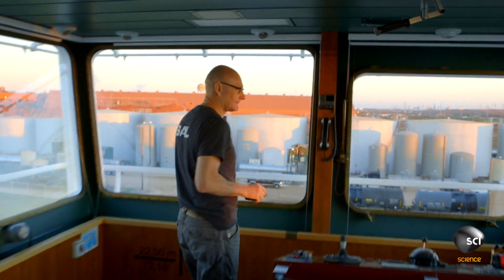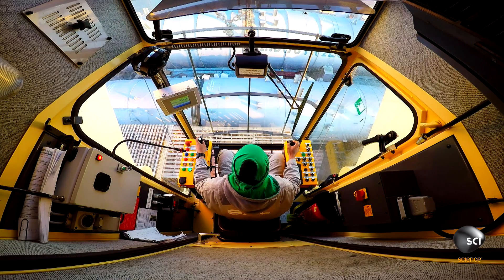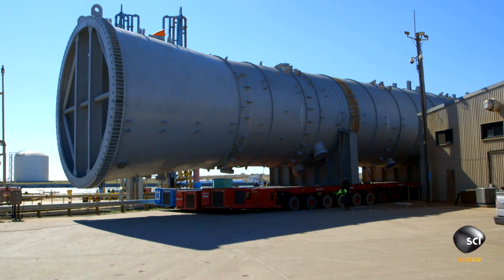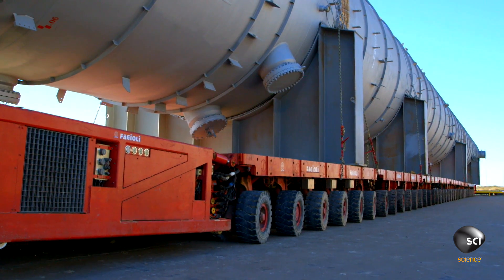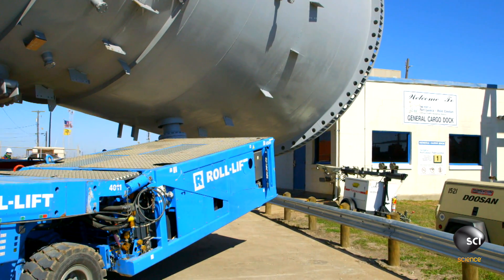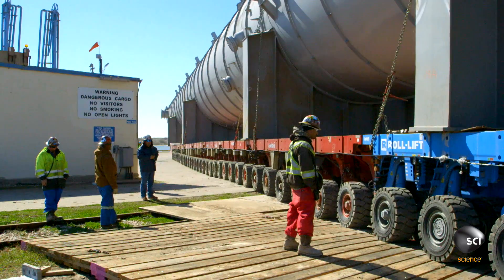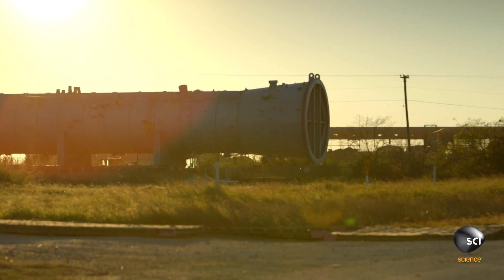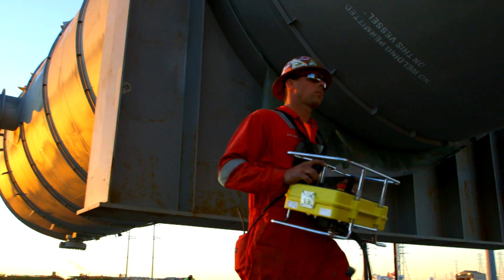How to Maneuver an 800-Ton Column Using Remote Controlled Robots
Mondays 10/9c on Science Channel
Shipping, unloading, and even just moving this 300-foot-tall beast is no easy task. Once on a remote control trailer system, the column can move at a speed of two and half miles per hour!

Stream full episodes now!